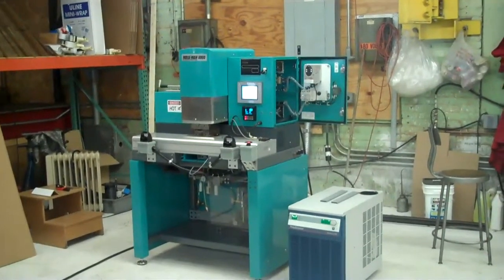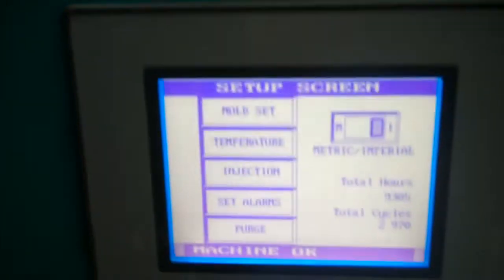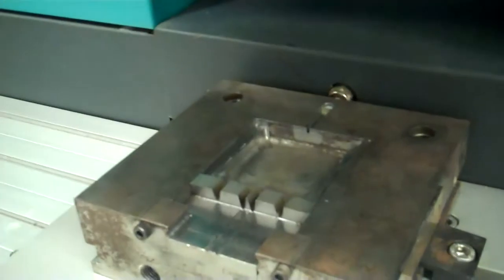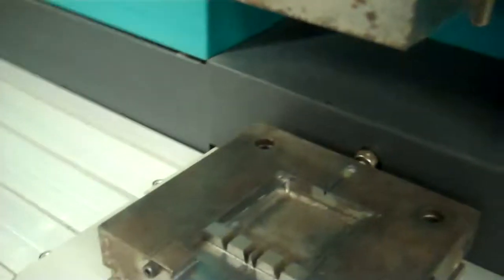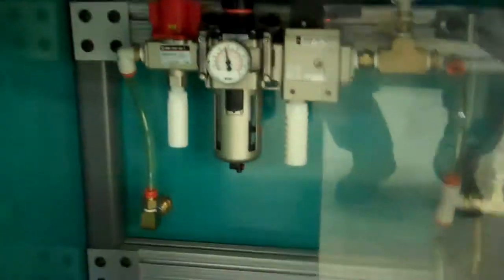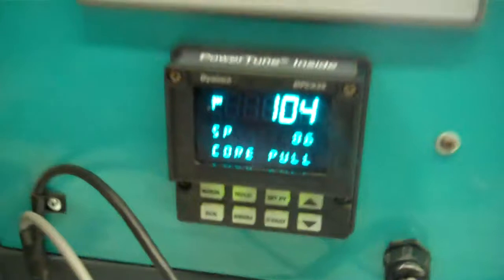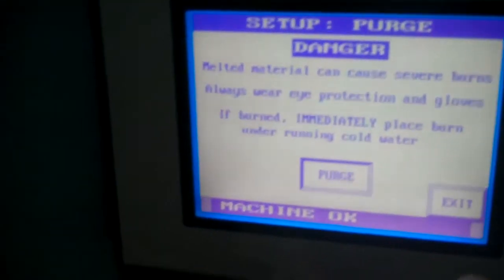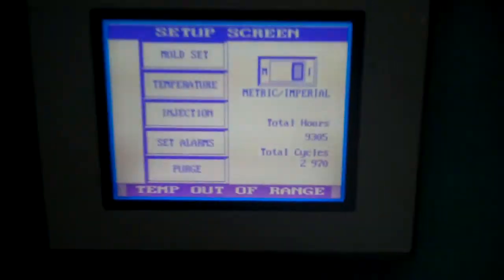2006 Moldman 8000 Low Pressure Injection Molding Machine w/ Polyscience Chiller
KIG, Inc offers 2006 Moldman 8000 Low Pressure Injection Molding Machine w/ Polyscience Chiller

in excellent condition and is seen under power in Clinton MA.